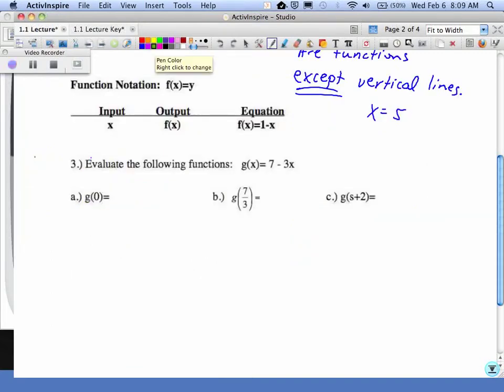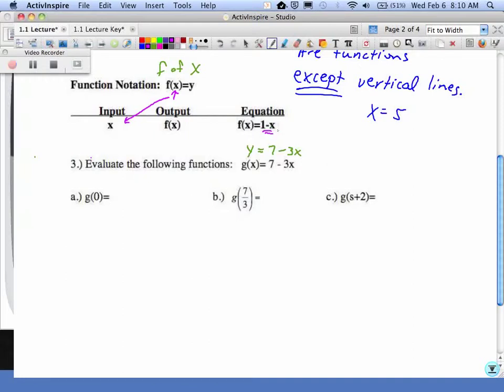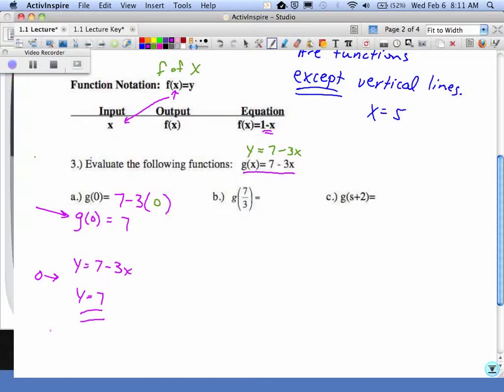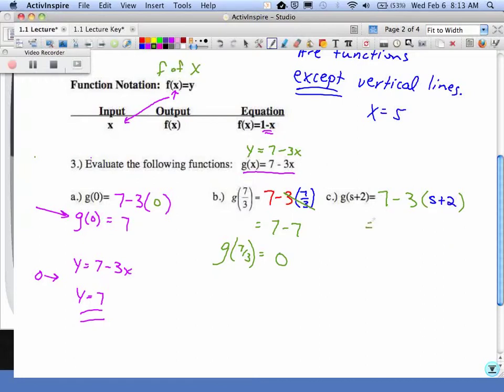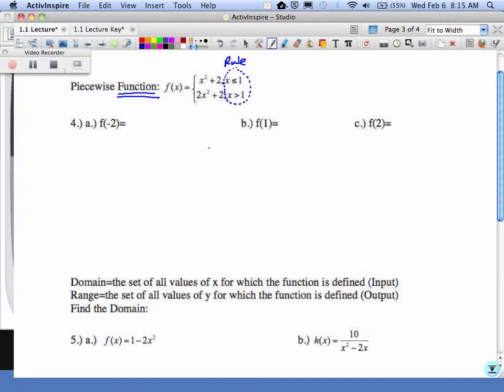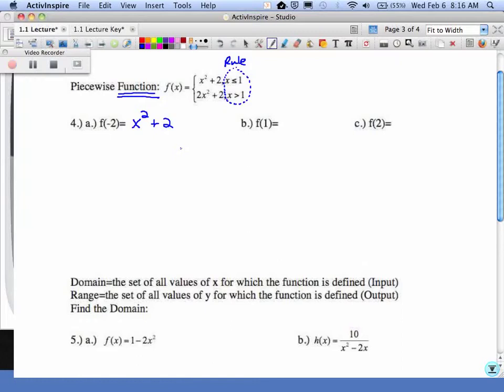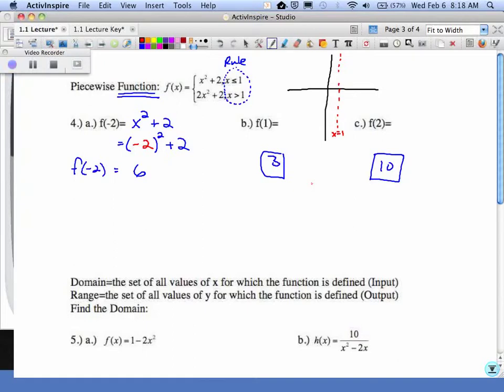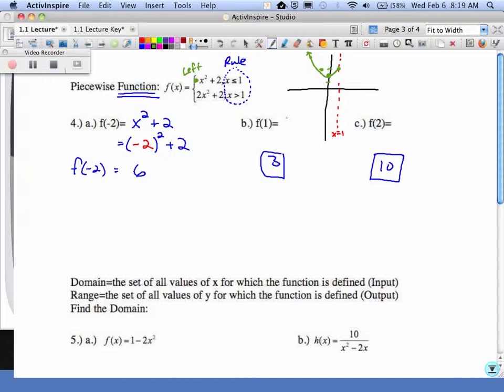1 1 2